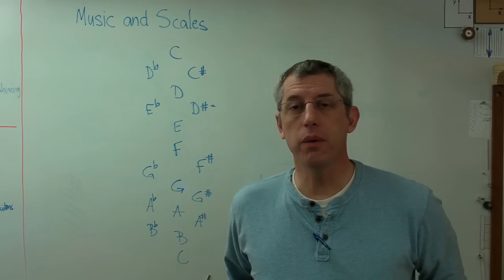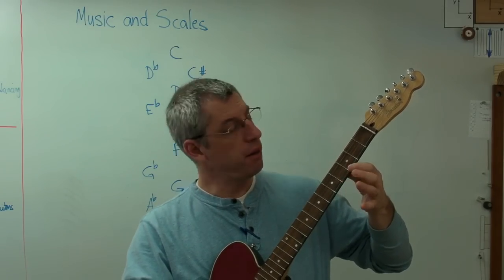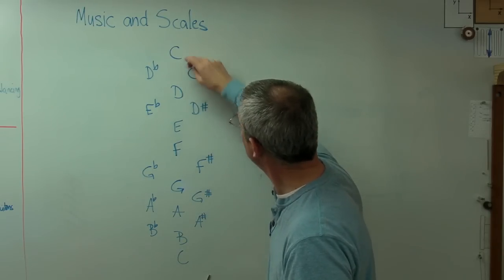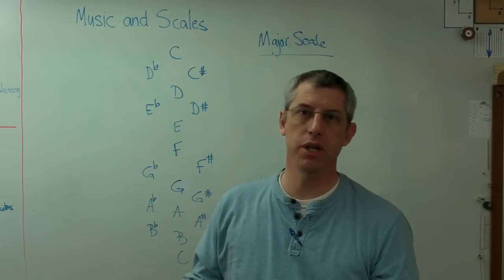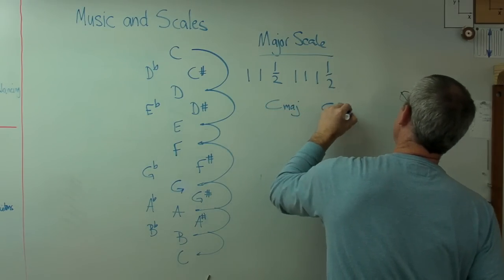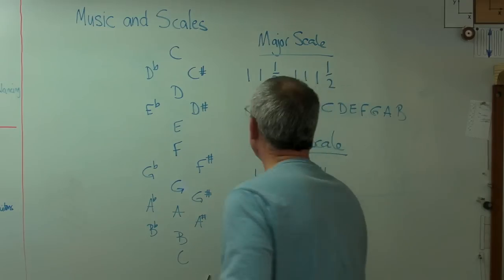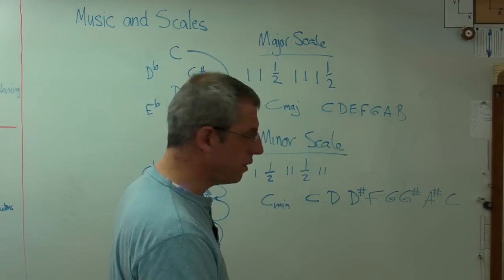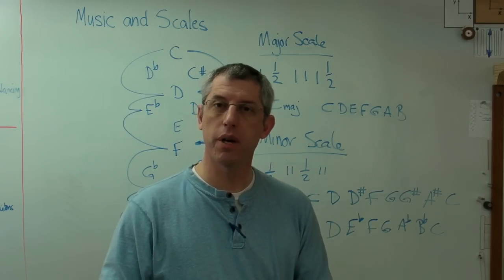Music and Scales - Brain Waves.avi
Musical scales can be confusing at first, but they are just patterns of notes.  There is a simple pattern of notes for each kind of scale - like major and minor scales.  I show you the two most common patterns and how to pick out the notes for the corresponding scales.  Music and math are related since they both work with patterns.